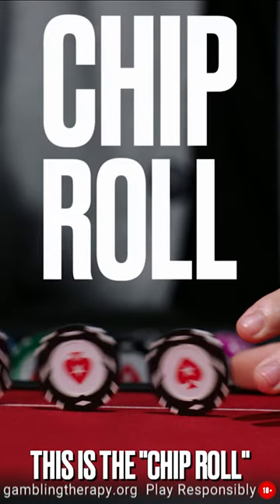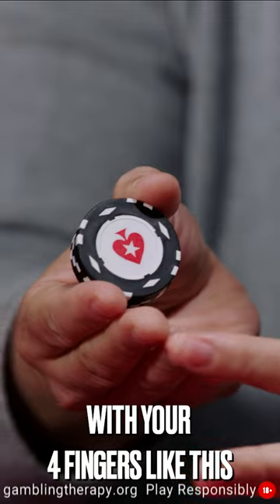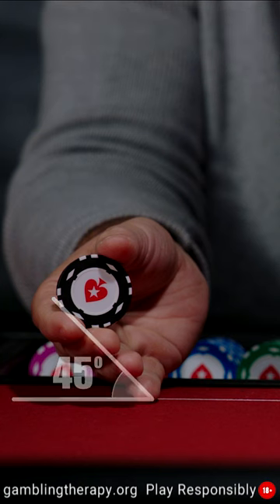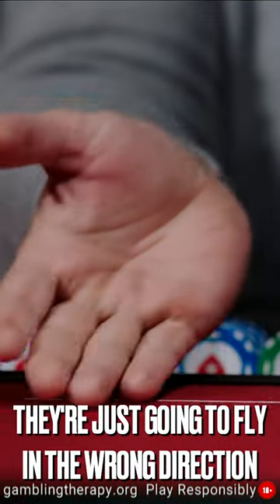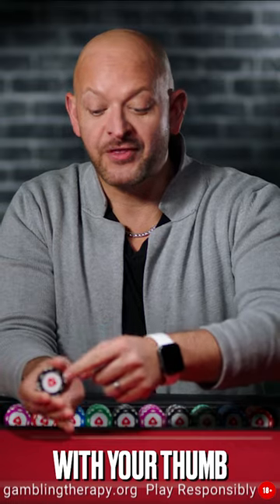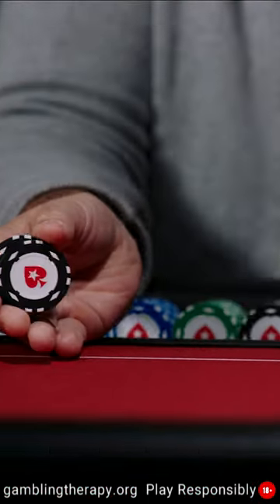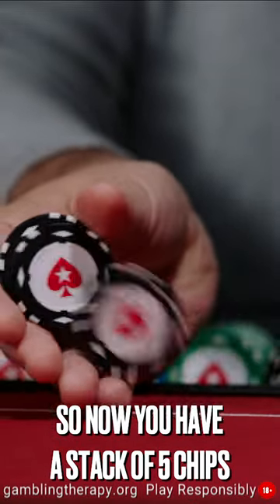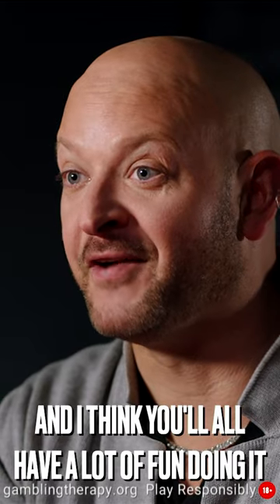How to do the Chip Roll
Check out how to do one of the easiest chip tricks!

Because sometimes less is more. This is what is about: The best plays, the best players, and the best tables. We present you the top moments that left us speechless in less than what it takes your popcorn to pop.

PokerStars is home to the best (online) poker events. Every year we run the best online tournament series in the world. We also host the best weekly tournaments, plus many more every day of the week. PokerStars is the only place where you can watch and play against Team PokerStars Pro - our group of elite pro players. Between them they have scores of World Series bracelets, EPT and WPT titles, and more, adding up to millions in winnings.

On our channel, you’ll find livestreams of our biggest poker tournaments, highlights of the European Poker Tour (EPT), and series like Big Game and The Shark Cage. But we will also walk you through the poker strategies of our pro PokerStars, give you poker tips, show you how to play poker, show you the best (and worst…) poker hands and we will line up some of the best poker moments for you. There's no better place to learn and play poker than with PokerStars.

♠️ Curious about what you can expect on our channel?
New videos almost every day and (live/online) tournaments year round!

♦️ Are you Portuguese, French, or Spanish-speaking? Check out the Brazilian, UK, French, or Spanish PokerStars YouTube channels: